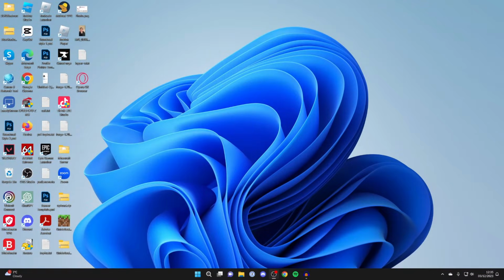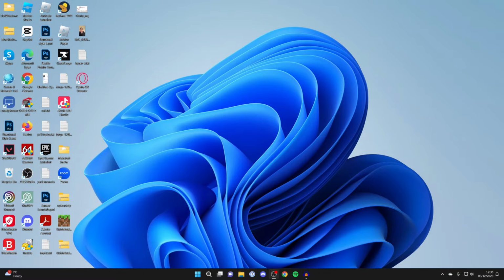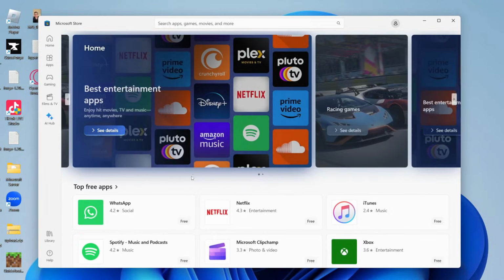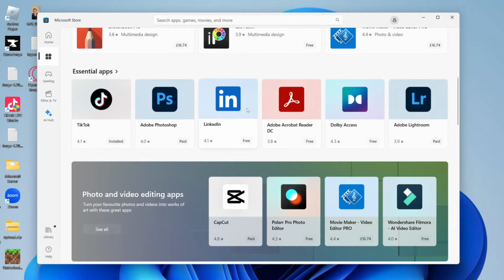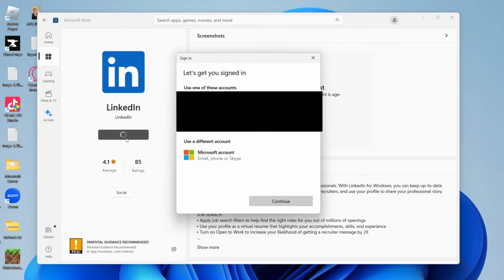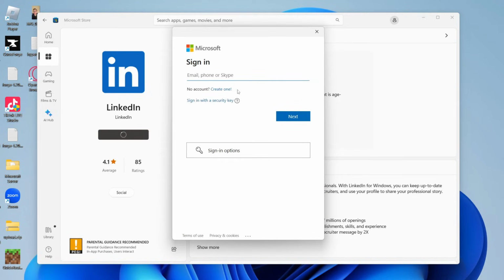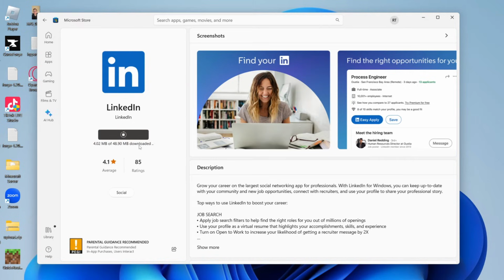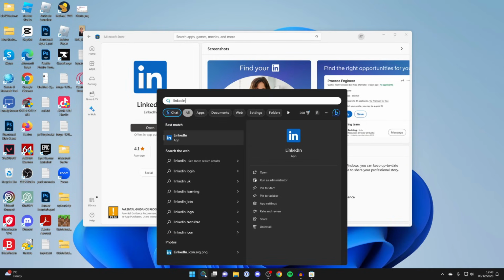How To Install Apps On Laptop & PC On Windows - Full Guide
Learn how to install apps on laptop and pc on windows 11 in this video.

GuideRealm